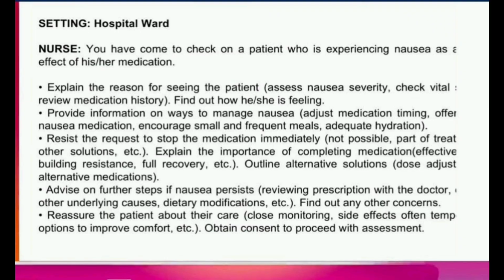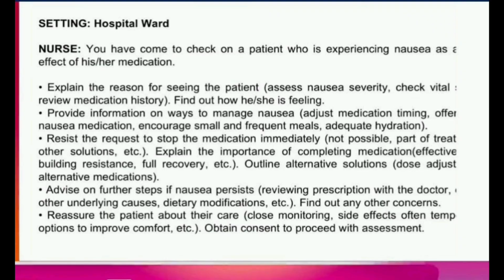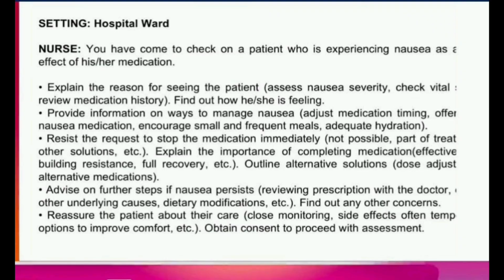Oet speaking Hospital ward#known case side effect of medication